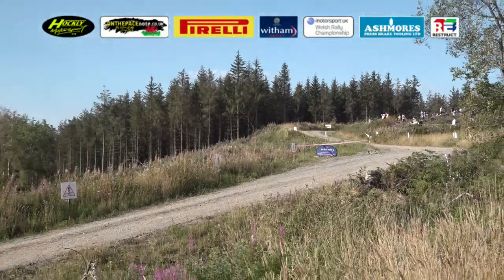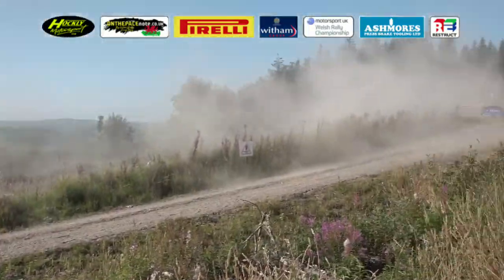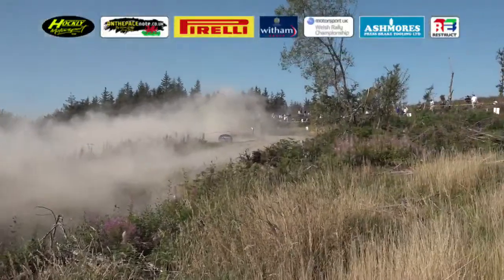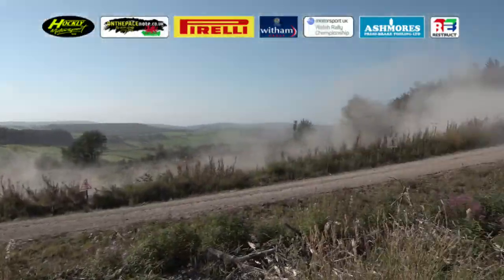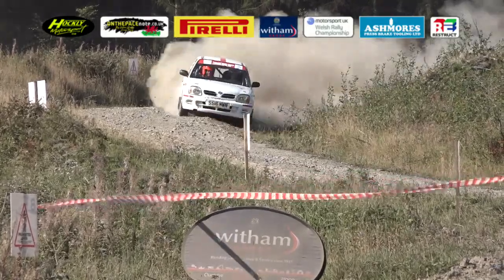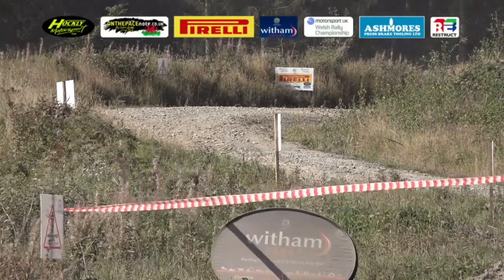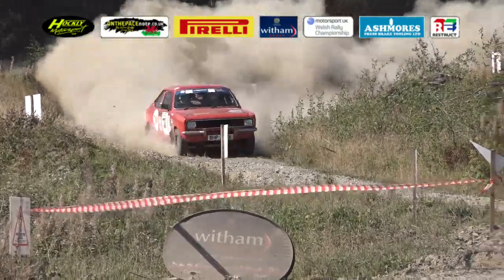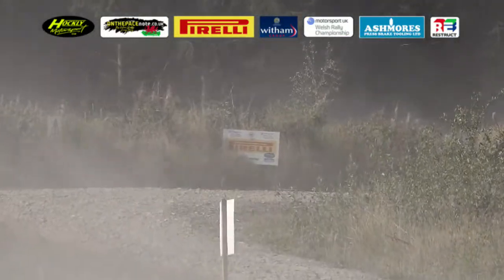LIVE! Woodpecker Stages Rally 2023 - Stage 2 - 2WD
Please note that the Live Stream start time is approximate, we go live once we know the stage has started, stream times are subject to delays in the event schedule

We will try to look at your comments but please note that we stream to multiple pages and don't always get chance to read every comment posted.

Please help the channel by giving the video a 'thumbs up' and maybe think about leaving a comment too, it all helps the analytics and gets the video pushed out to more people.